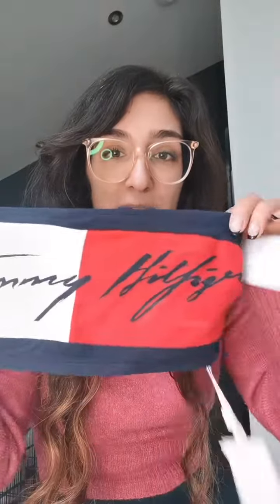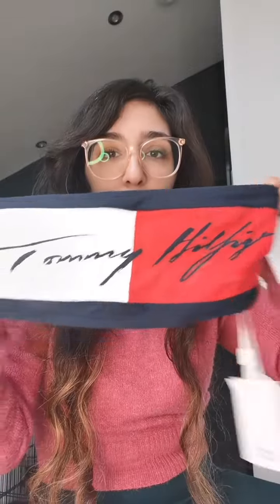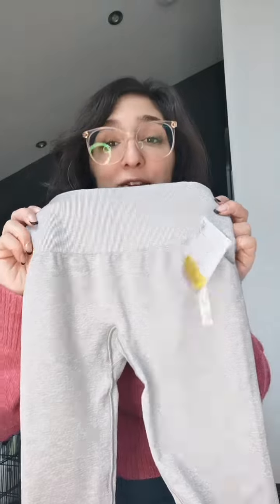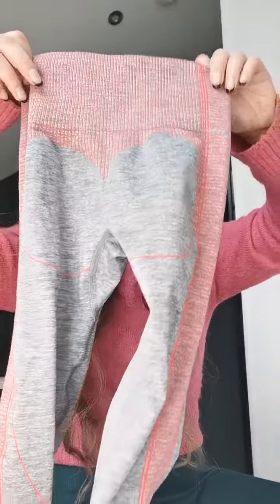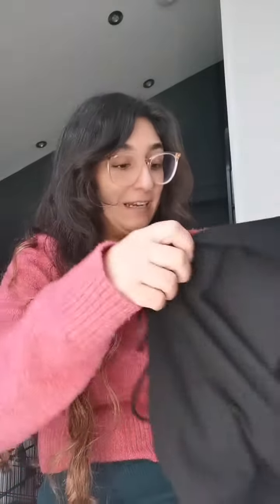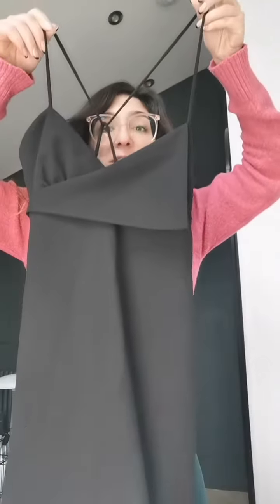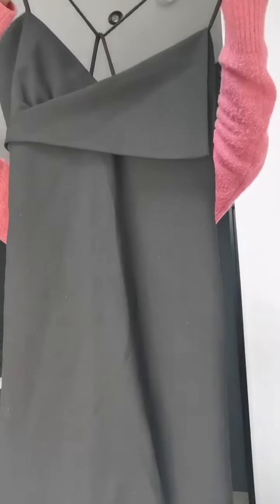Tk Maxx unboxing haul bargain finds from the final reduction clearance sale including Zara, Gymshark